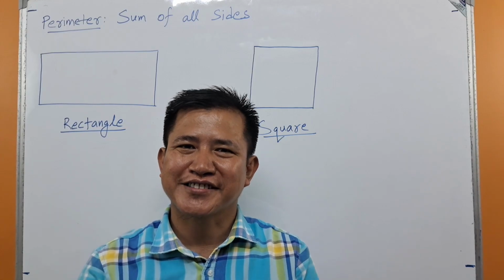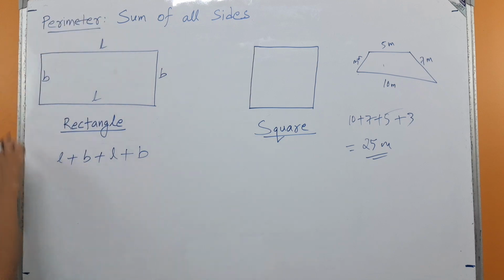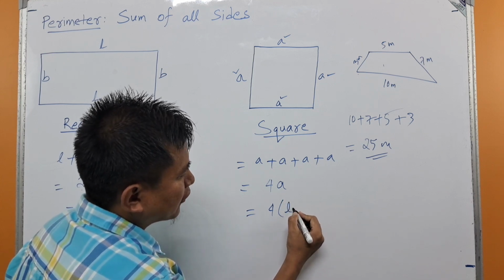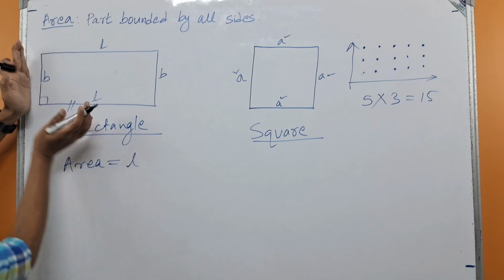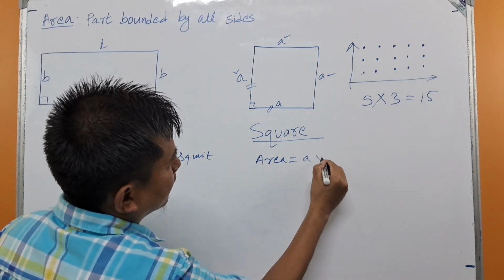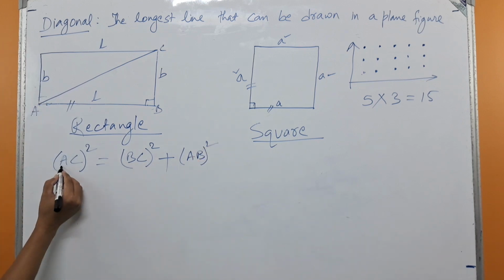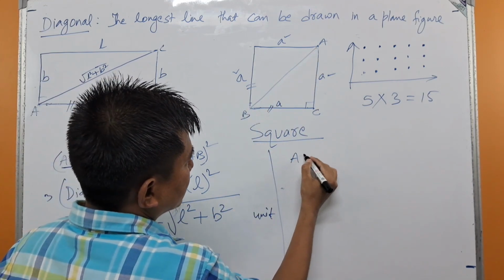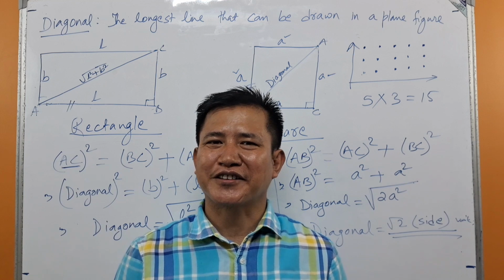Unlocking the Secrets of Rectangle and Square Formulas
Key points discussed:
👉area of rectangle formula
👉area of rectangle ka formula
👉perimeter of rectangle formula
👉perimeter of square formula
👉diagonal of square
👉diagonal of rectangle

mensuration
Perimeter of square
Diagonal of square
Diagonal of rectangle